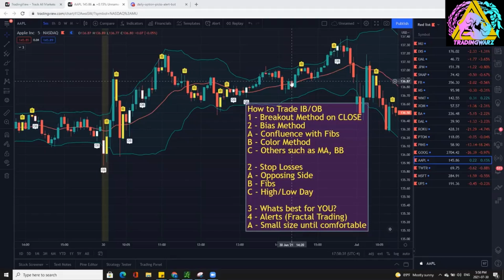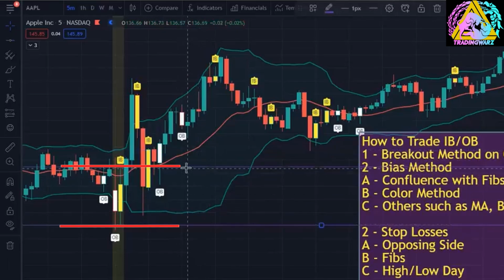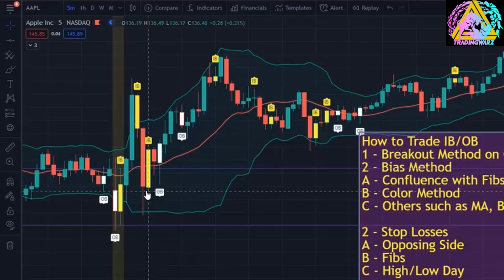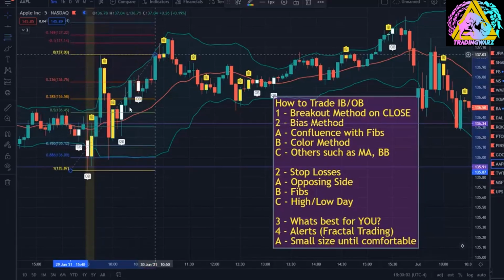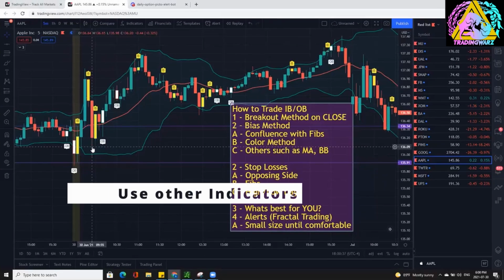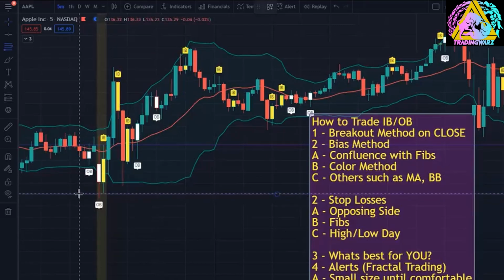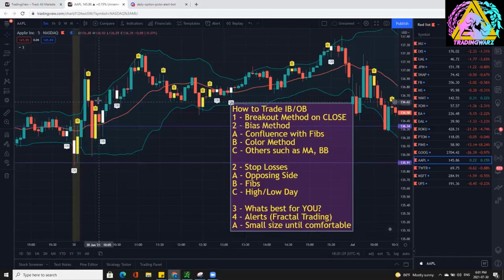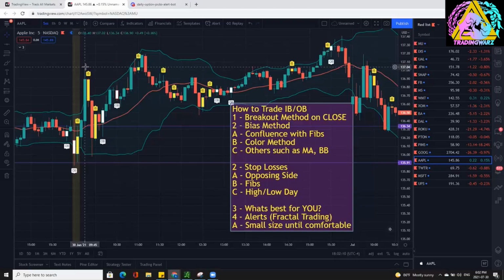Inside & Outside Bar Breakout Strategy 10,000 Hours: A POWERFUL Candlestick Trading Pattern